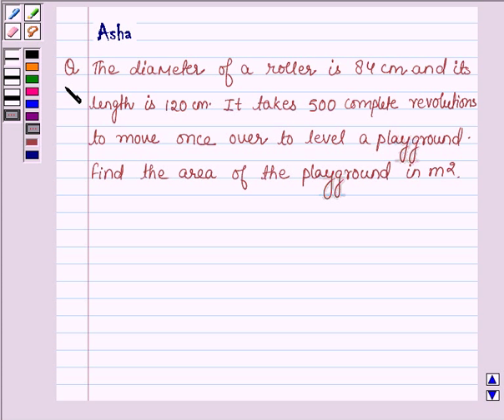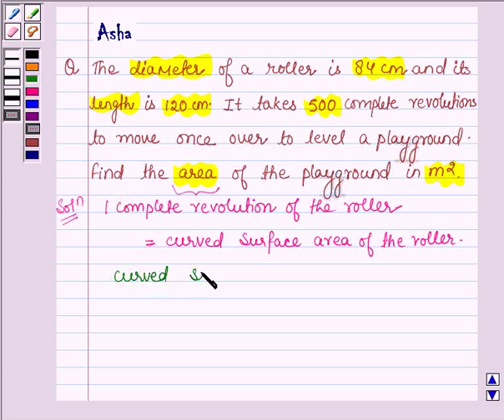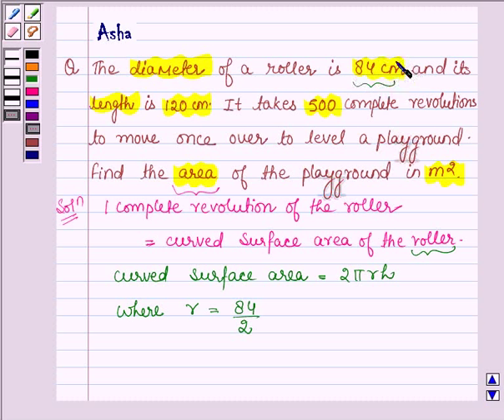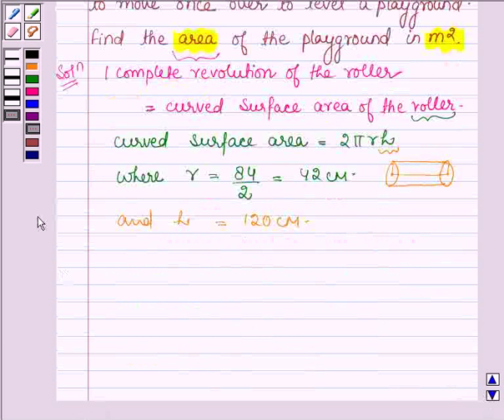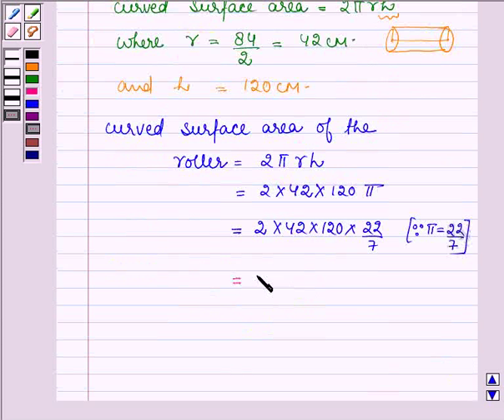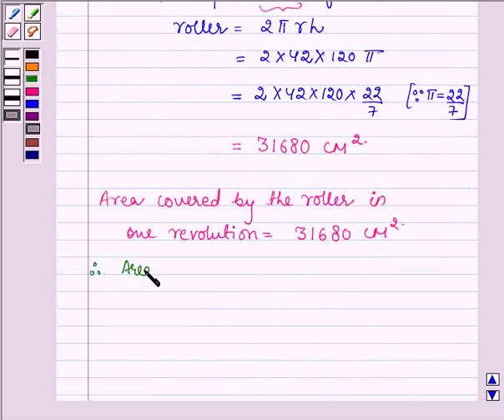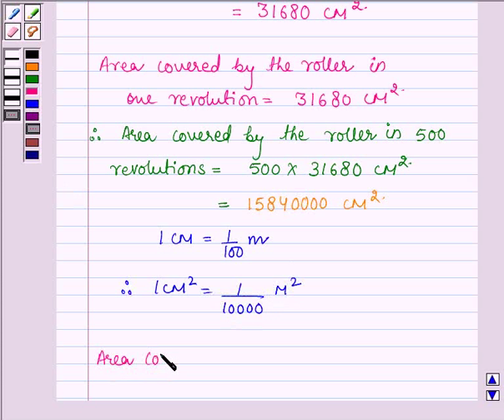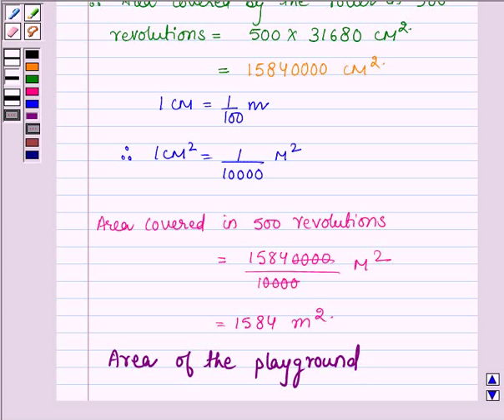Maths IX NCERT 13 13 2 4